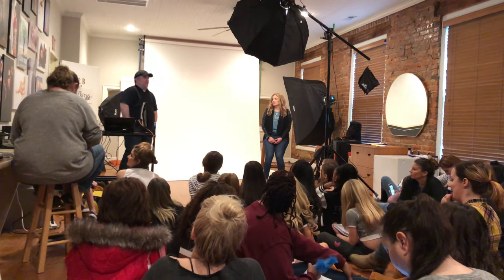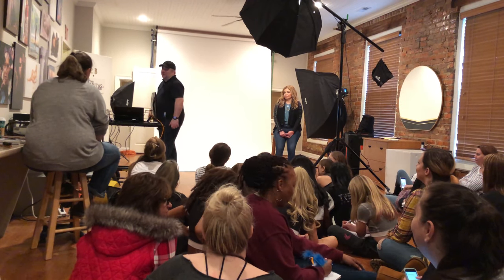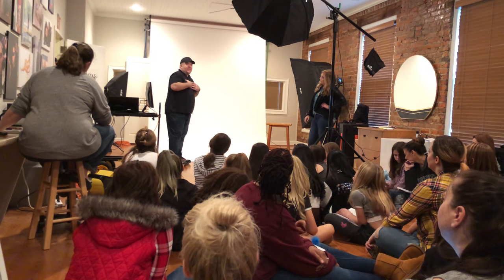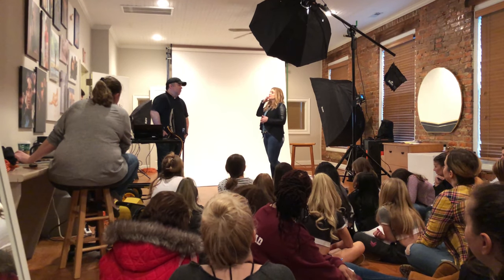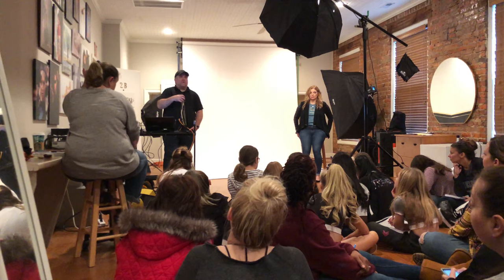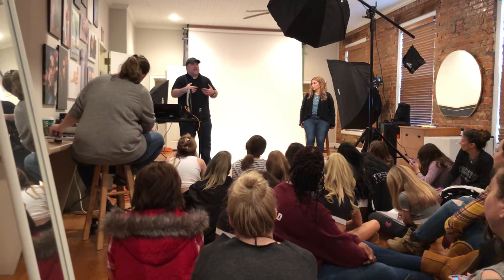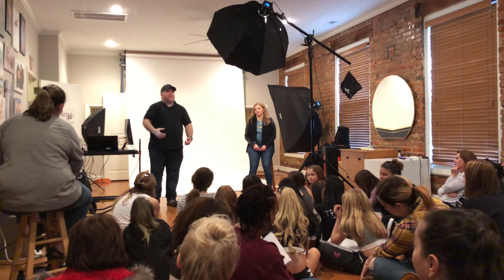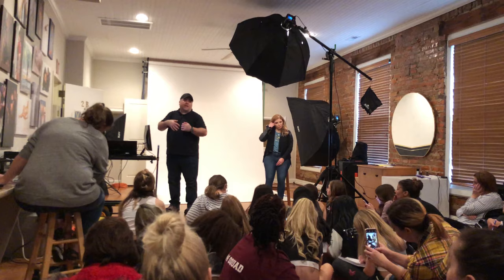John Flynn of Clover Storm Photography - CheerLyfe/TREND Athletics Holiday Haven 2018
John gives speech about studio photography, tips on preparation for a photoshoot and portfolio building.  This was during day 2 of the CheerLyfe/TREND Athletics Holiday Haven 2018.